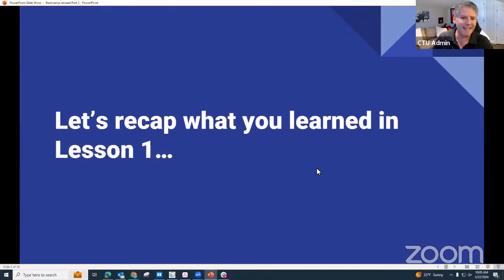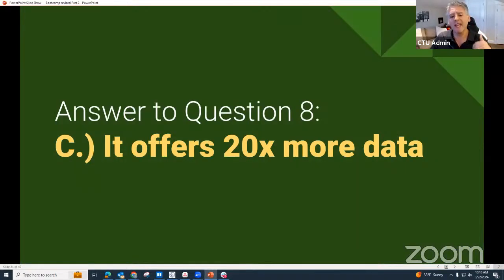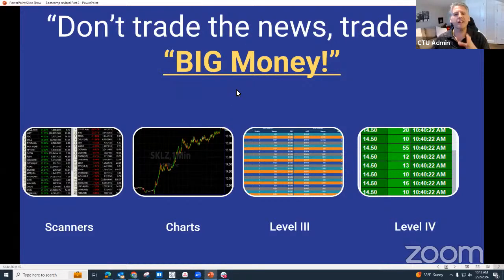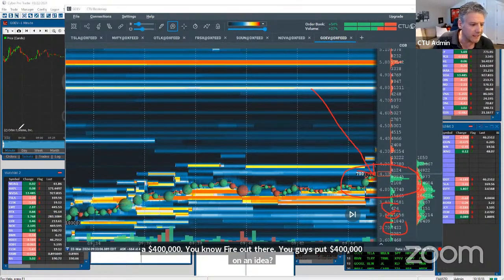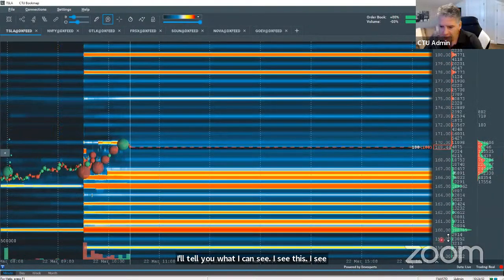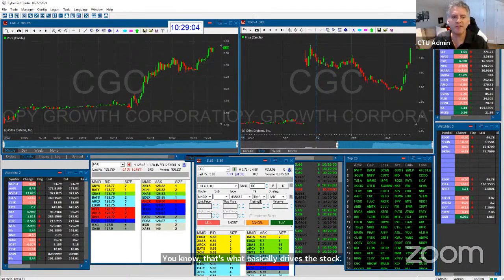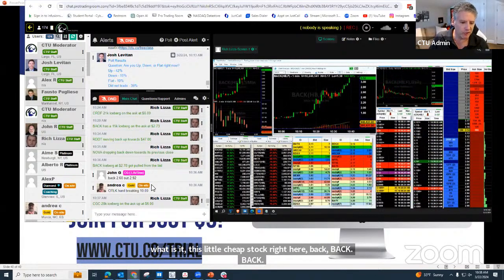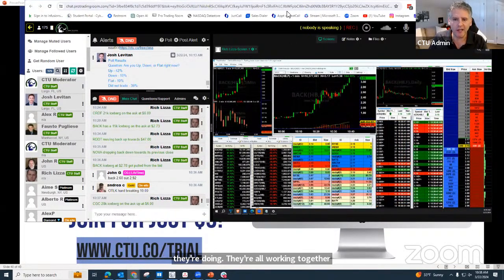Fausto Pugliese's Tape Reading & Market Depth Class | March 22, 2024